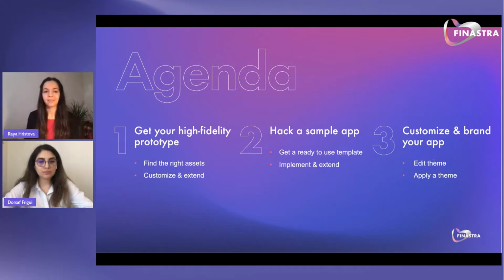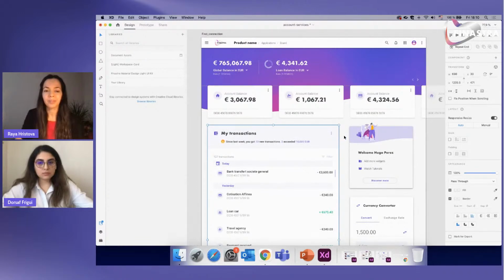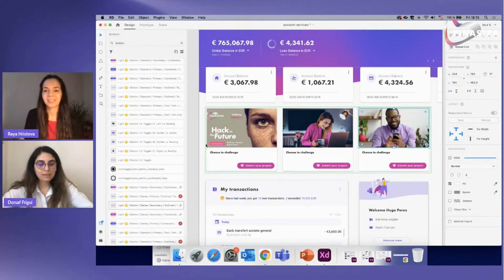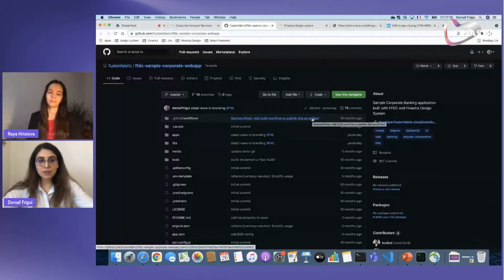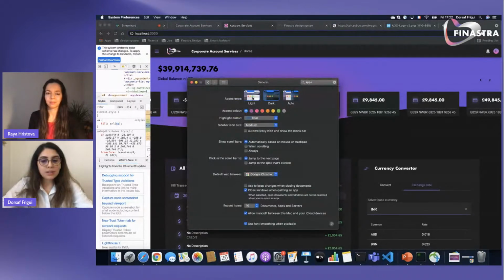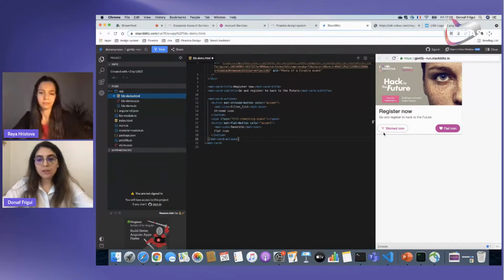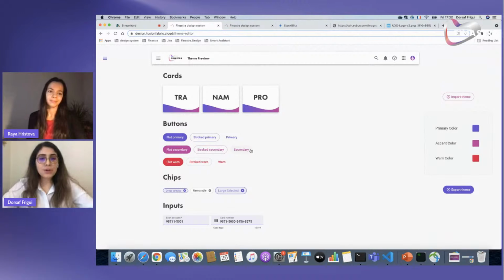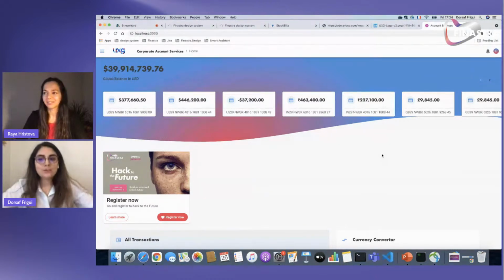Hack to the Future: Developing your prototype with Finastra Design System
Eager to participate in IWD 2021 Hacktothefuture but not sure how to build a prototype for your idea? This session is for you! During this session we'll share with you tools and methods that will help you easily build your prototype.

Speakers:

RAYA HRISTOVA: Raya is a Senior Design Manager, and her team's mission is to elevate design culture at Finastra by providing an open source design system that helps create financial applications in a consistent, scalable and efficient way. Bridging the gap between design and development and getting faster from idea to implementation is what motivates Raya on a daily basis. Staying always positive, Raya believes that by educating, inspiring and sharing knowledge, we can co-create a better future.

DORSAF FRIGUI: Dorsaf is a young software engineer who joined the Finastra User Experience Group team more than a year ago. She works on improving the Finastra Design System by developing sample apps that help developers go faster in their process. She also contributes to the maintenance of the Finastra Design system website and creates websites that increase Design visibility internally and externally.

OPEN by {Default}: Build an unbiased fintech future!

Join the OPEN by {Default} movement! In honor of International Women's Day 2021, Finastra’s Hack to the Future is aiming to build an unbiased fintech future. Join a global open innovation community, of all genders - hacking around the clock and around the world.

Join the conversation on social media by using the following hashtags: HackToTheFuture, OPENbyDefault and ChoosetoChallenge